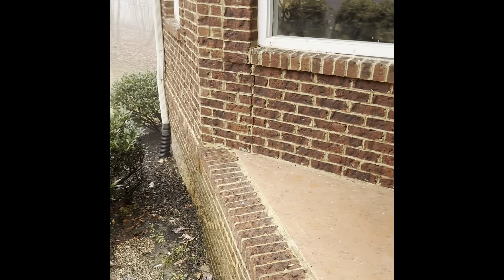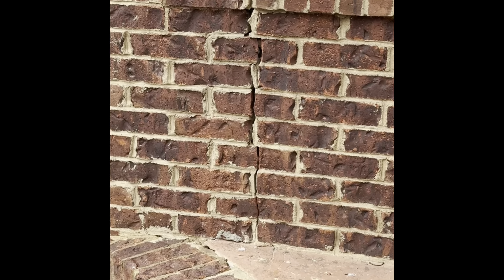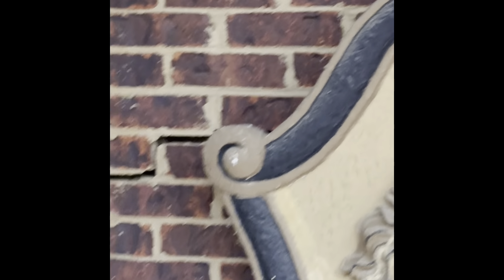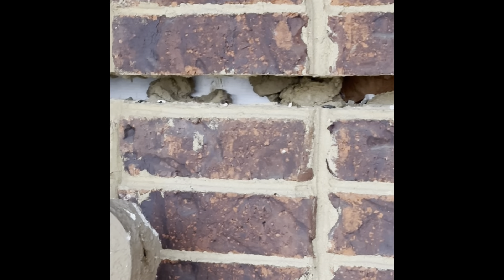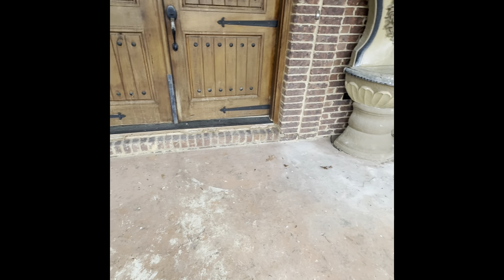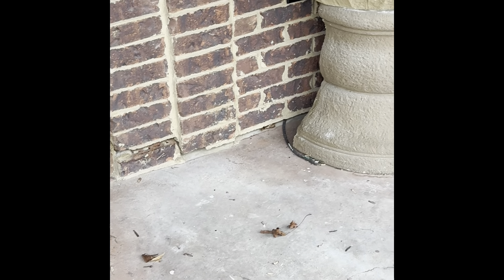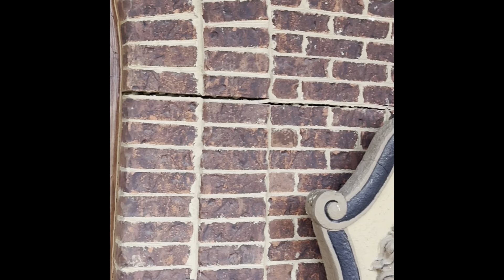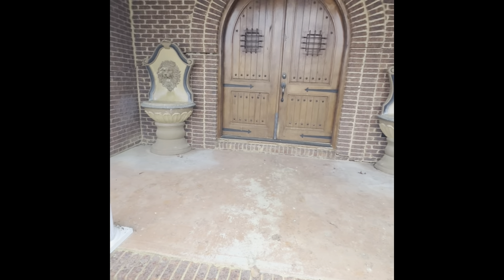Accu-Spec Inspection Services, PC | XXX | CALL NOW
Brick veneer cracking found during a home inspection.  How much is too much?

DESCRIPTION

This video shows prospective buyers and home owners what we look for during a home inspection regarding brick veneer cracking.

Let us know if you have any home inspection questions by commenting below the video. This channel aims to educate you in easy-to-understand terms on what a home inspection consists of and how to understand the process.

home inspection knoxville tn
home inspections knoxville tn
home inspection companies knoxville tn
home inspection services knoxville tn